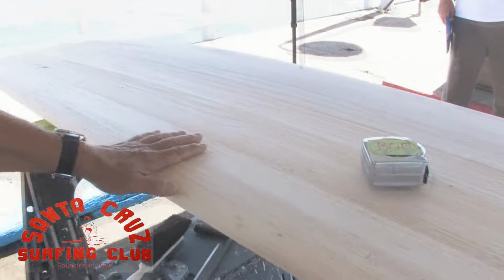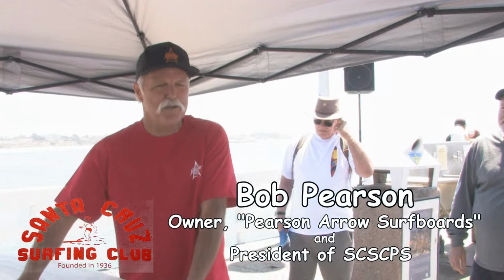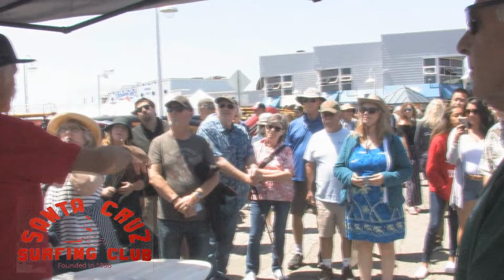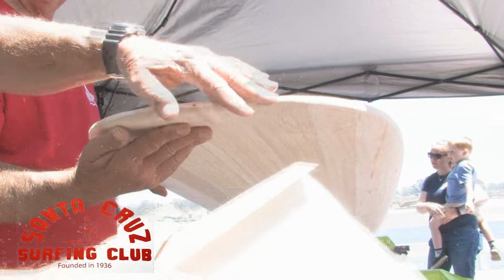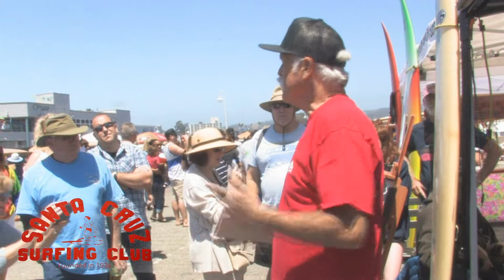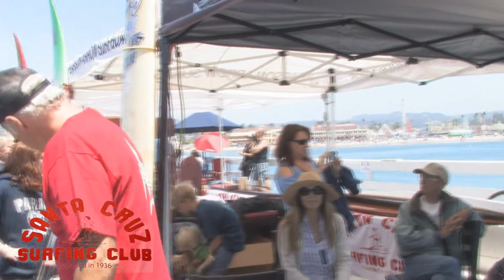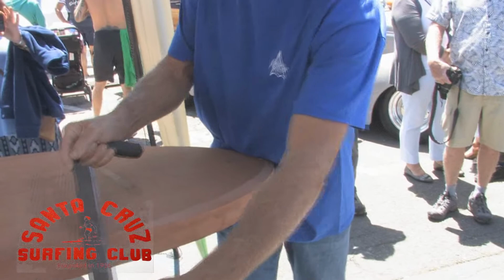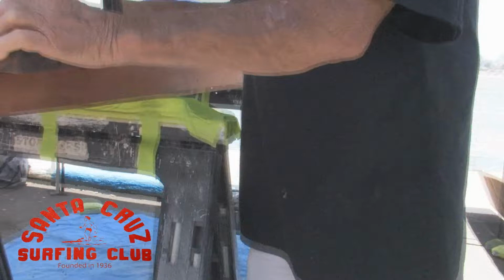2019 "Woodies On The Wharf" - - Santa Cruz Municipal Wharf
Saturday, June 22, 2019, the 25th Annual "Woodies on the Wharf" -  on the pier in Santa Cruz, California...Featuring Bob Pearson, owner of "Pearson Arrow Surfboards" giving a live demo on the shaping of classic wooden surfboards...